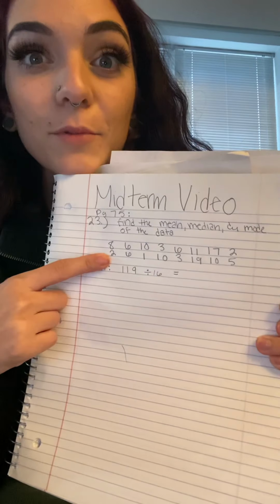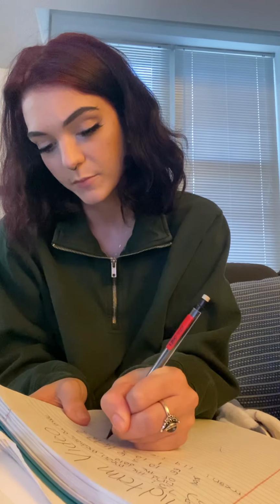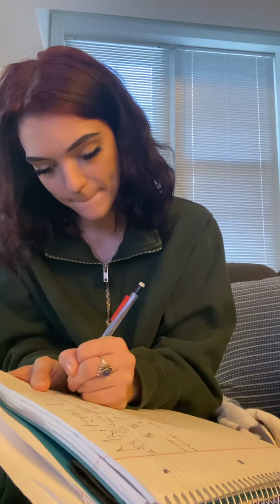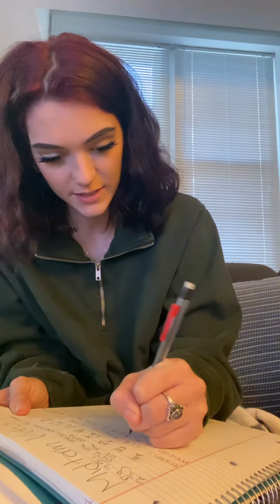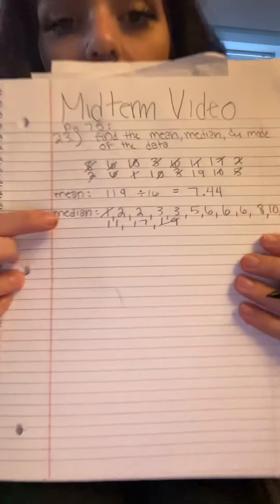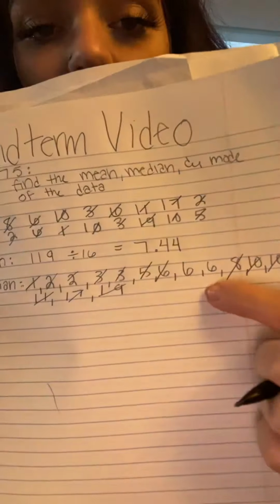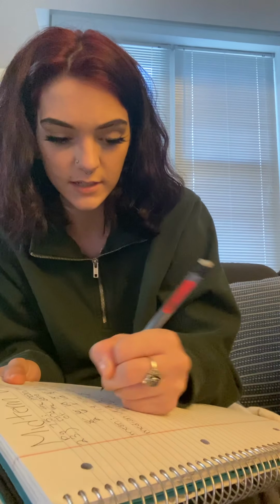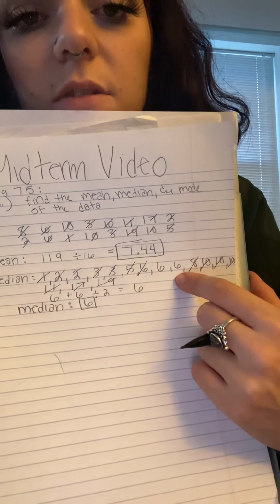Math 1127 MidTerm Video Questions